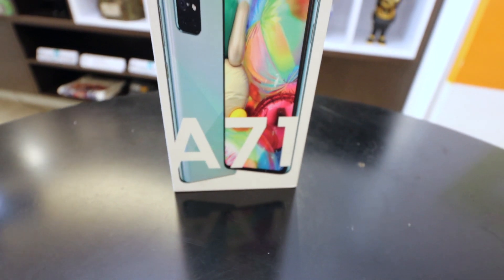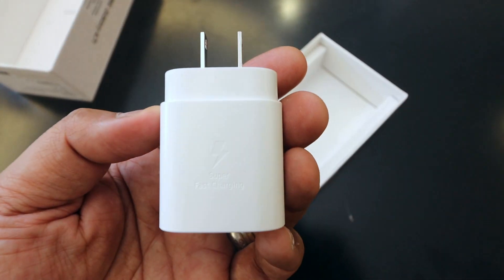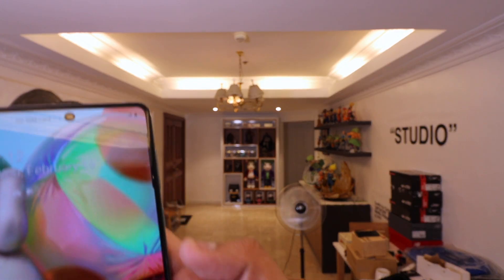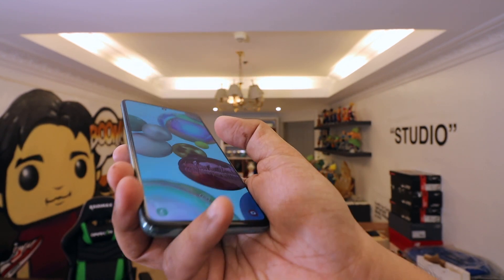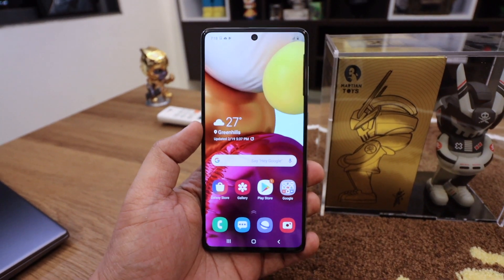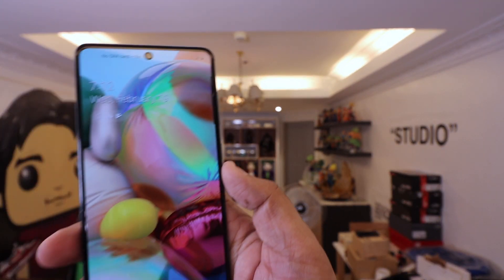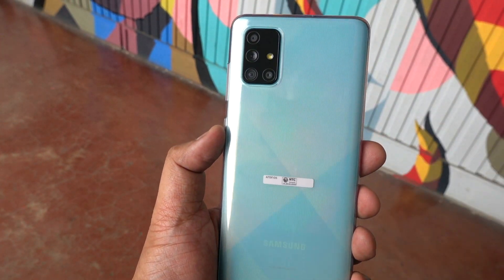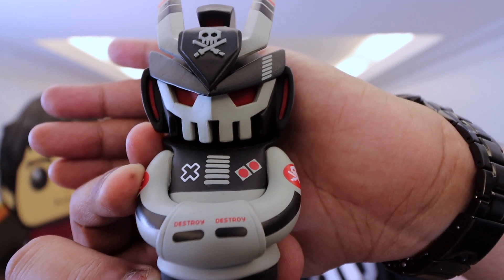SAMSUNG GALAXY A71: UNBOXING, QUICK REVIEW, PRICE, SPECS, ETC!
The Samsung Galaxy A71 is one of the most searched smartphones right now on Google and YouTube. Since there's so much interest in it, I went out and bought one with my own money. For today I share with you guys an honest review of the phone! I hope you find it informative. This is my unboxing and initial review of the Samsung Galaxy A71. :)